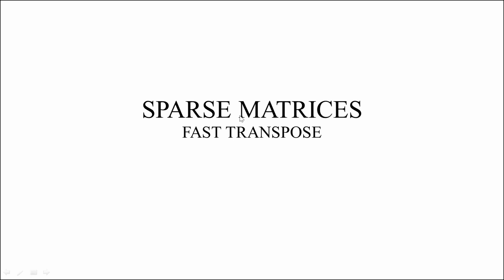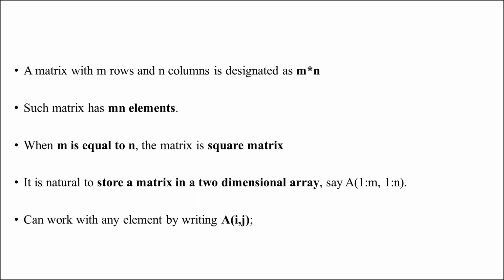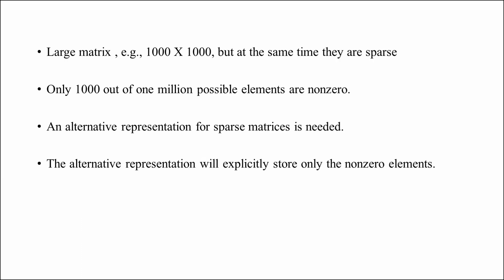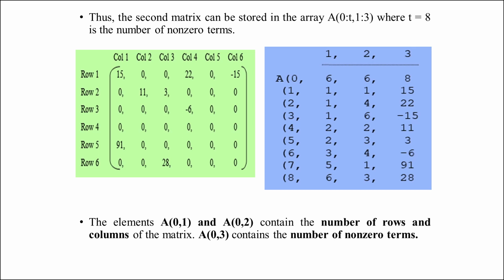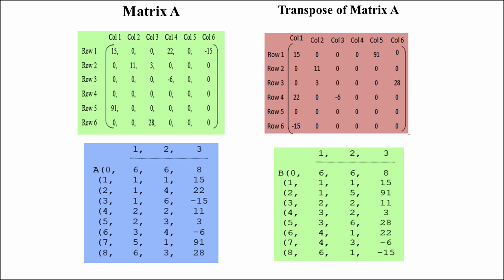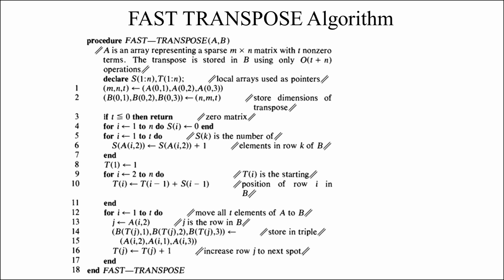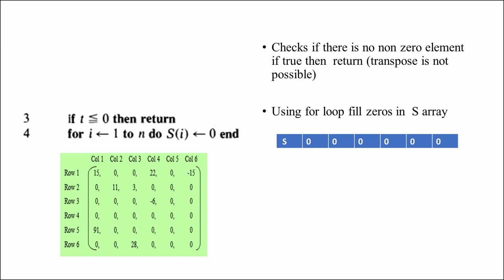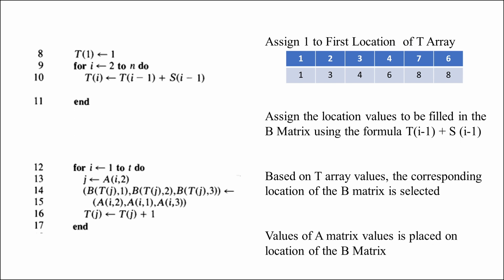ICT ELRC - Sparse Matrices (Fast Transpose)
Dr. K. Sridevi - Sparse Matrices (Fast Transpose) @ VCW